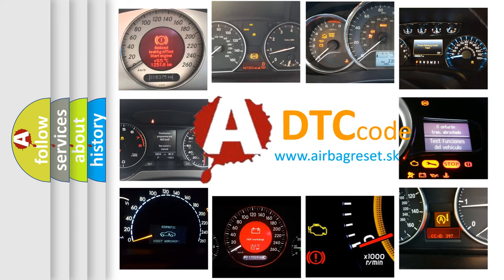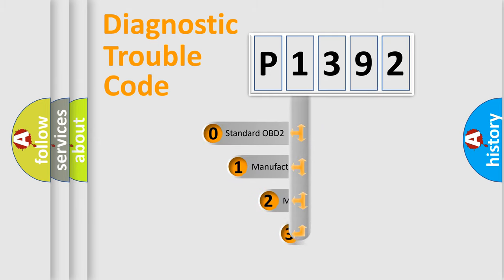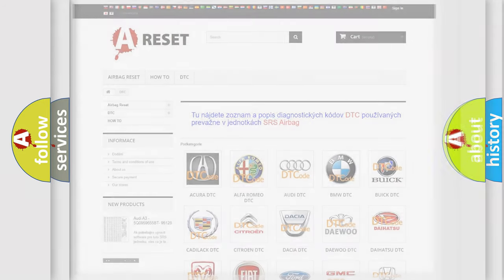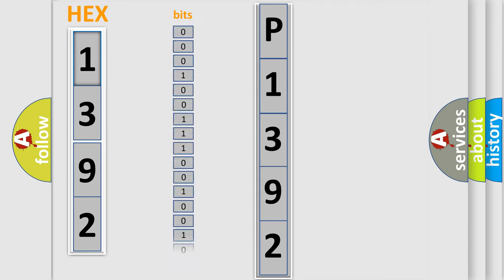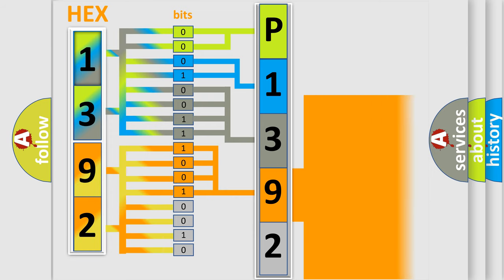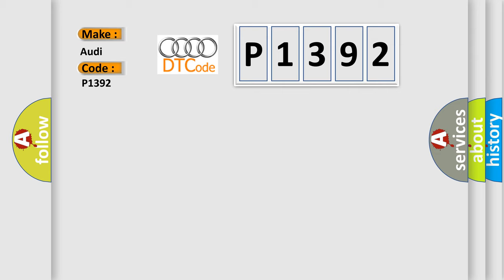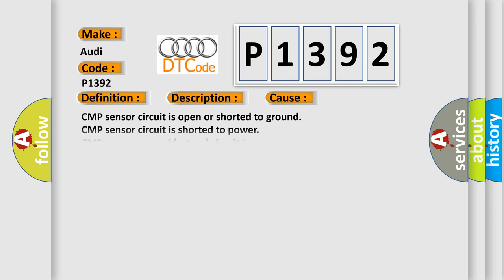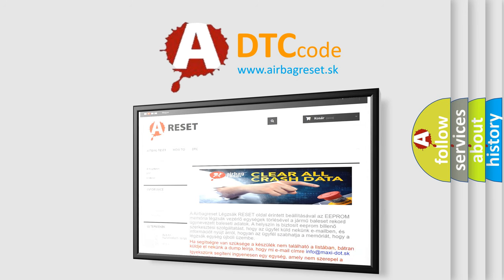DTC Audi P1392 Short Explanation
Contents:
0:21 Basic DTC analysis according to OBD2 protocol standard.
1:48 Insight into programming
2:58 A diagnostically understandable description of the Diagnostic Trouble Code
3:05 Basic error definition

Make:
Audi
Code:
P1392
Definition:
Camshaft Position Sensor (Bank 2) Open or Short to B+
Description:
Key on or Engine started, battery voltage must be at least 11.5v, all electrical components must be off, parking brake must be engaged (to keep daytime driving lights off), automatic transmission selector must be in park and the ground between the engine
Cause:
E